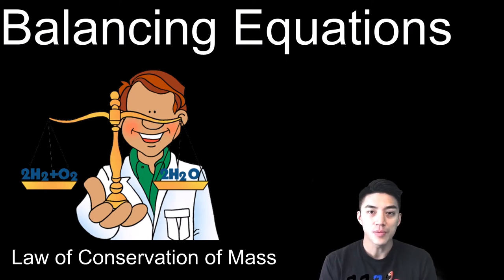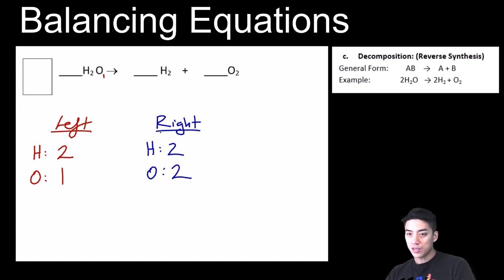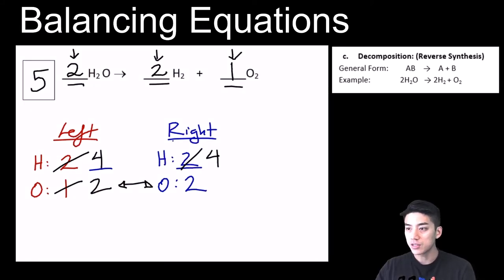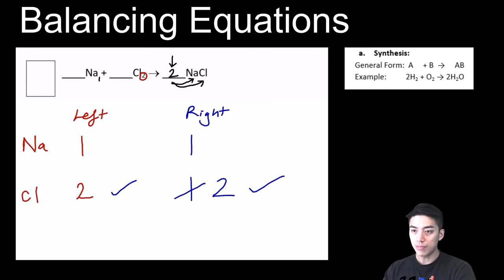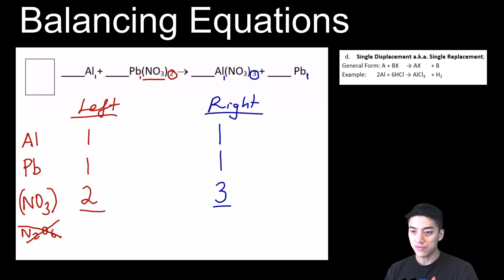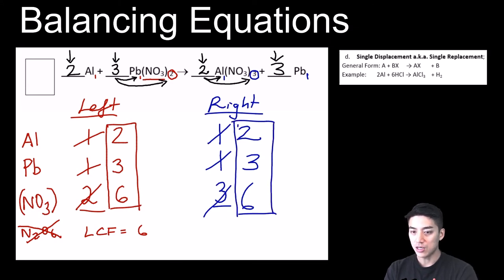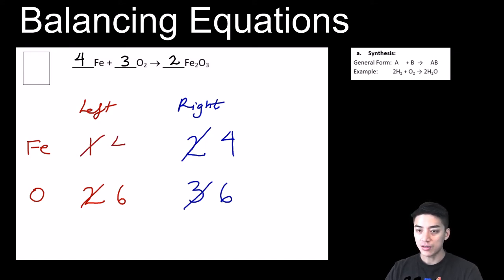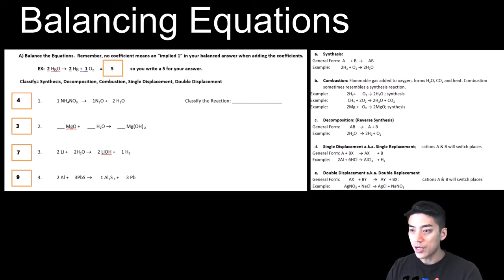Balancing Equations pt. 1: Simple Balancing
We balance equations in order to uphold the Law of Conservation of Mass. Learn the language of chemistry and how placing coefficients in front of your formulas allow you to balance the equation!